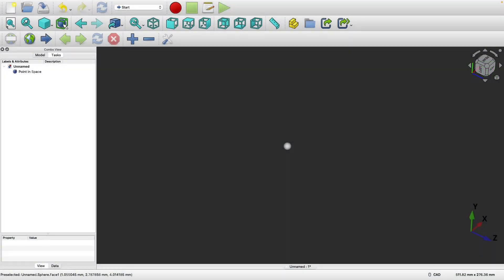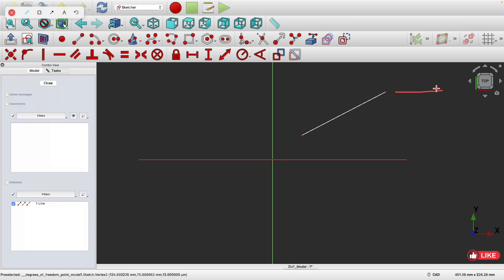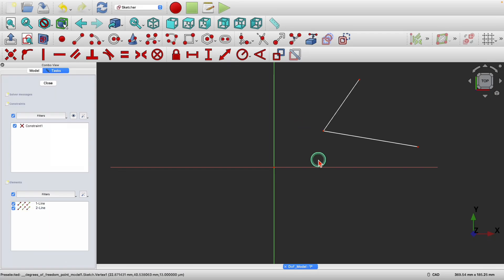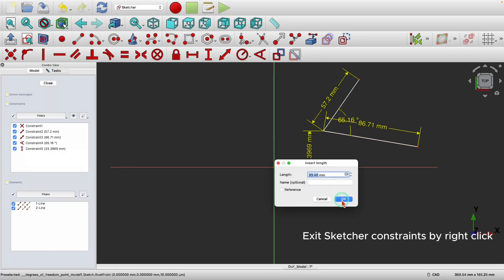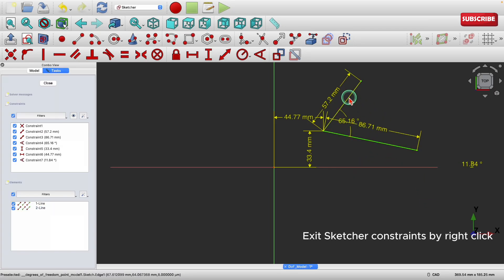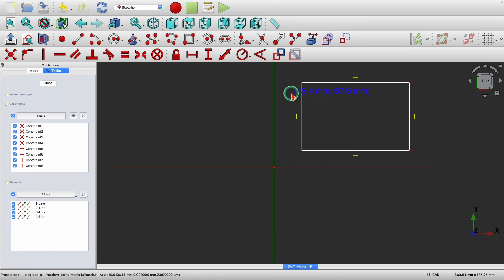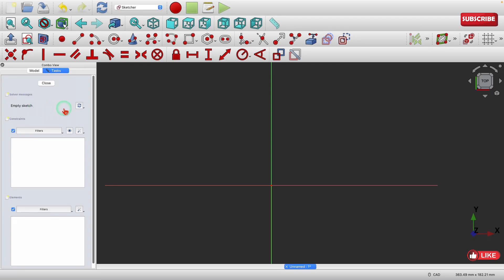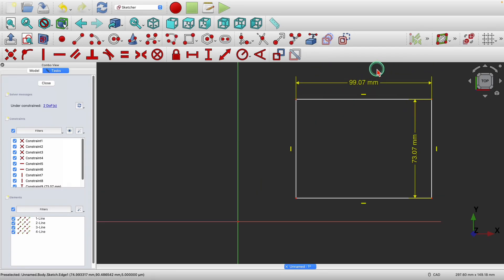FreeCAD Sketch Tutorial - Constraints and Degrees of Freedom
This Tutorial is basics of constraints in Sketcher Work Bench. When we discuss constraints we want to understand the degrees of freedom of a point , a line and 2 d sketch objects.  Constraints are applied to eliminate DOF.

This uses. FreeCAD. Stable Release 0.21.2

Time stamps

00:00 Introduction
00:43 Degrees of Freedom Basics
03:46 How Many Constraints ?
05:44 Missing DOF
08:02 Types of Constraints